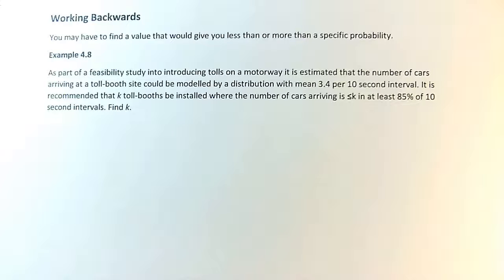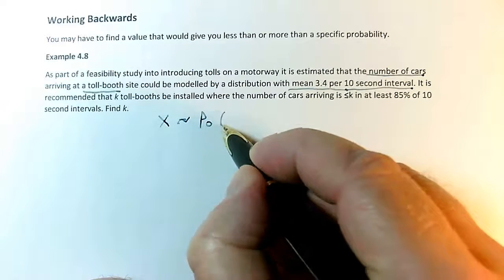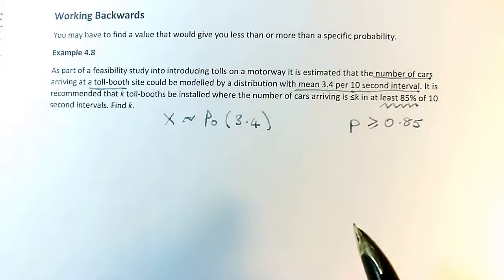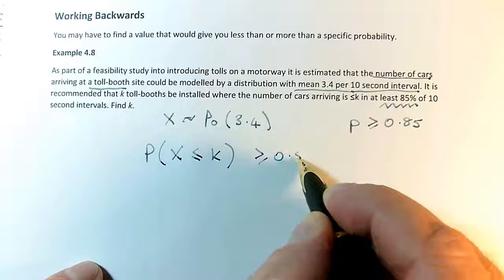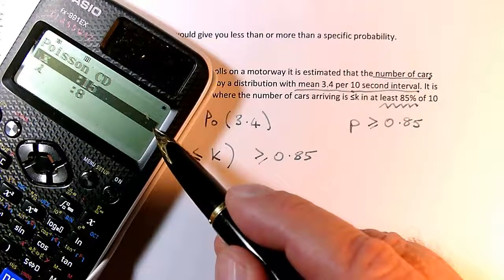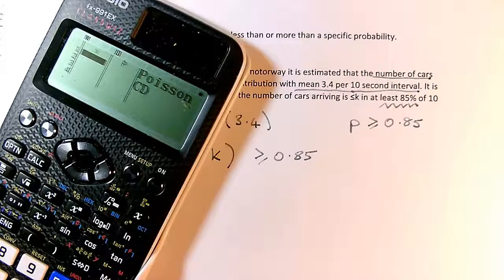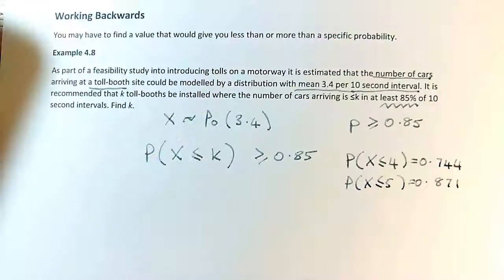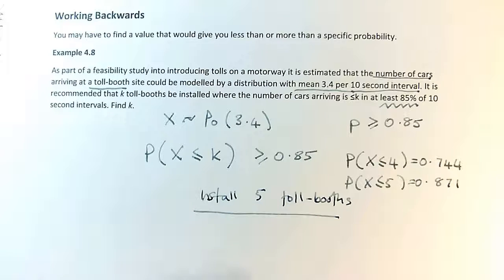poisson backwards 2 4 8